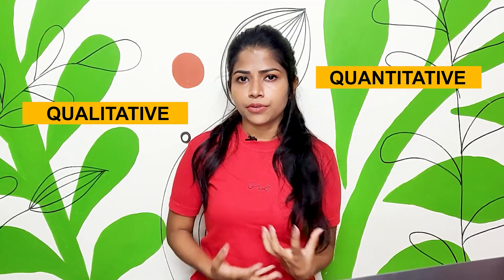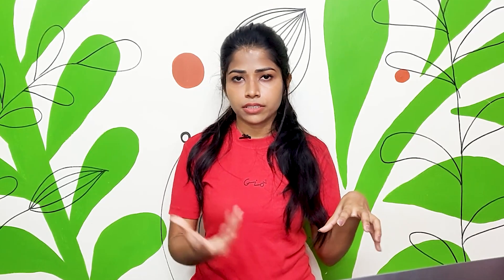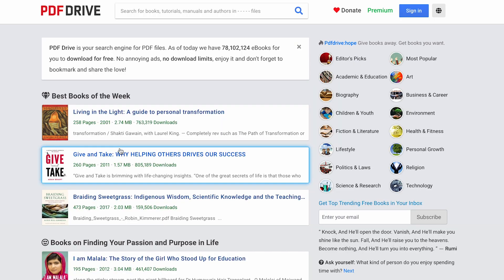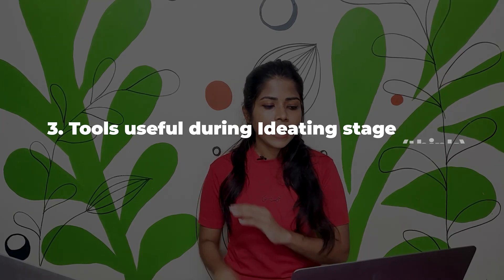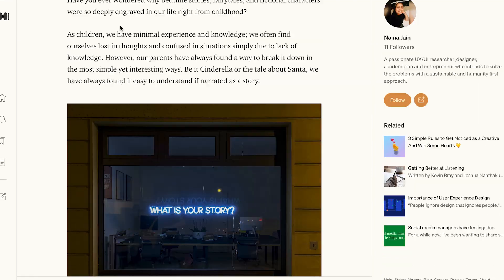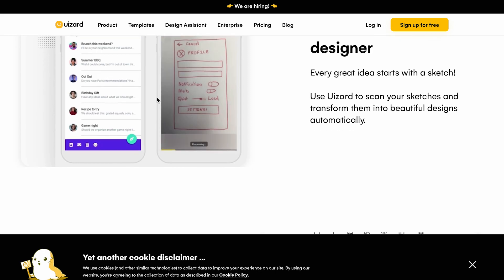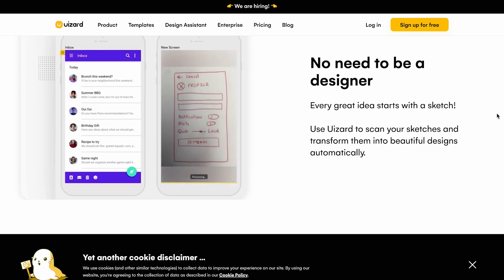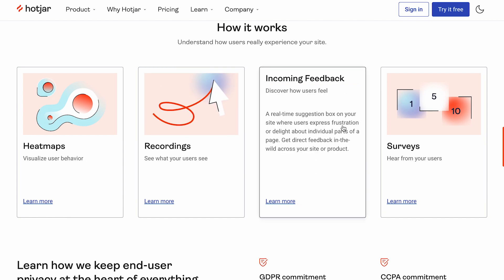UX/UI Tools & tricks to save time & fasten your progress😉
Registration link to Join the Design Scholars Community and access UX Courses - designscholars.campuz.io Use these tools & tricks to save time & fasten your progress

1. Tools useful during Understanding stage (Discovery phase)

2. Tools useful during Defining stage

4. Tools useful during Designing and Testing